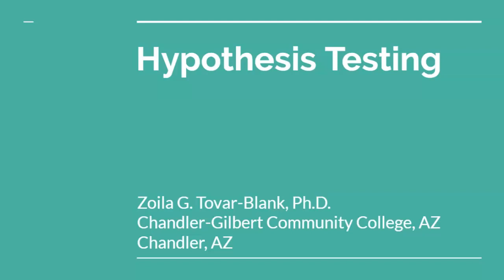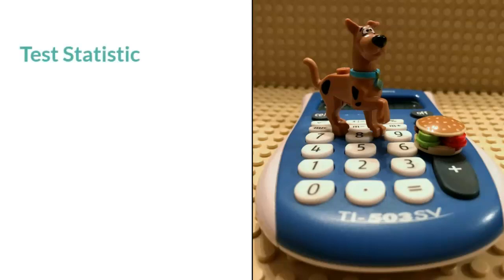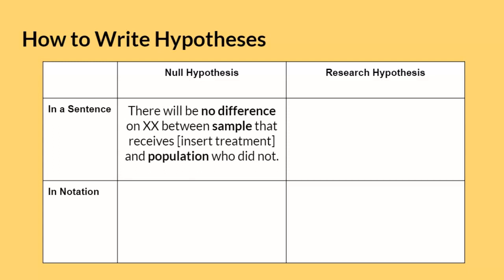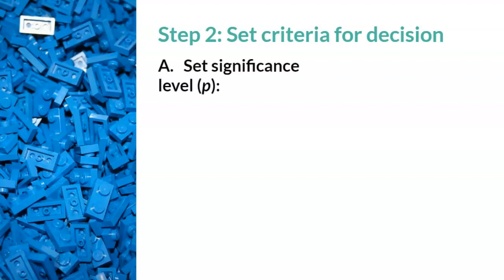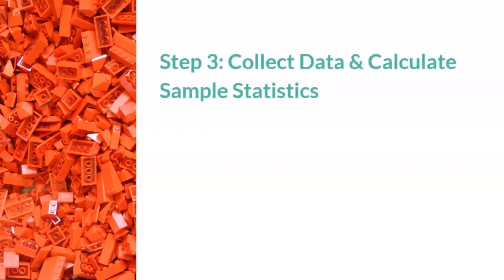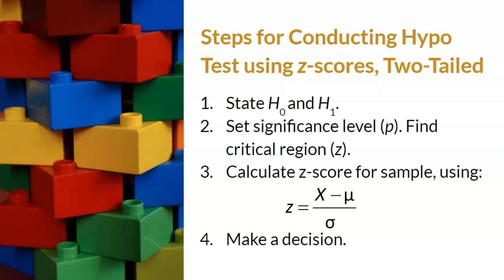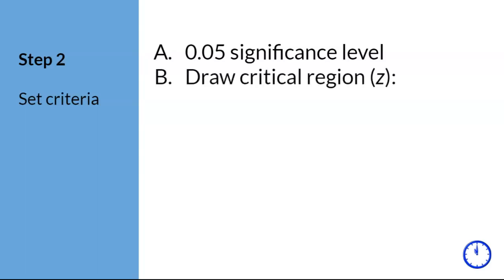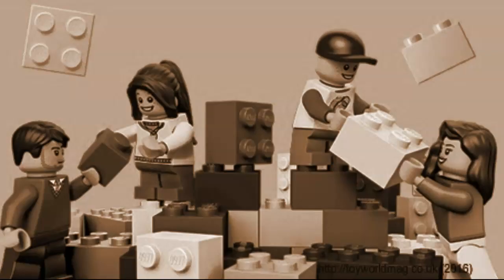PSY 230: Hypothesis Testing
This video reviews how to conduct a two-tailed hypothesis test using z-score for a single sample (X). This video was made for Dr. Zoila G. Tovar-Blank's PSY 230 online courses at Chandler-Gilbert Community College, Chandler, AZ.